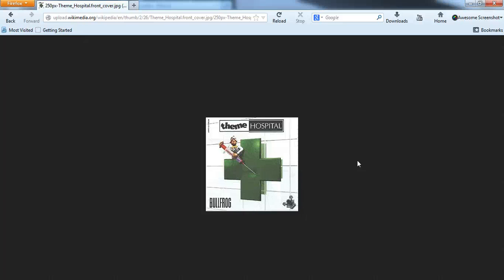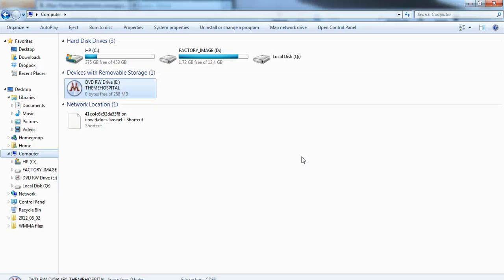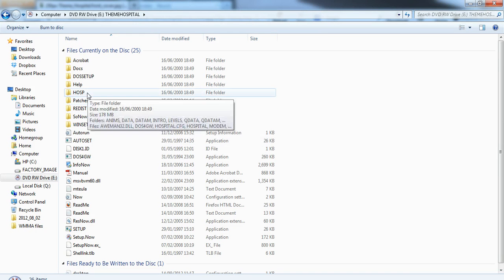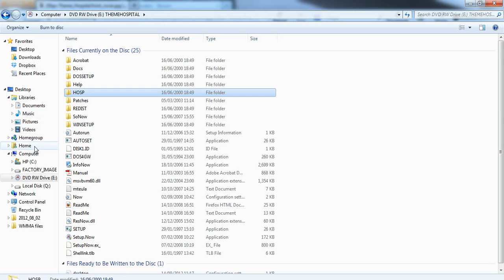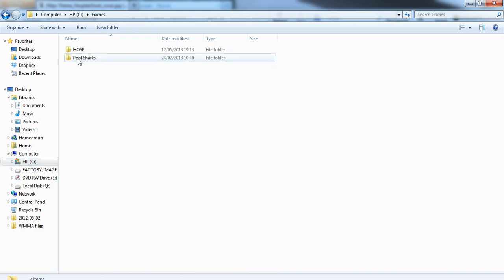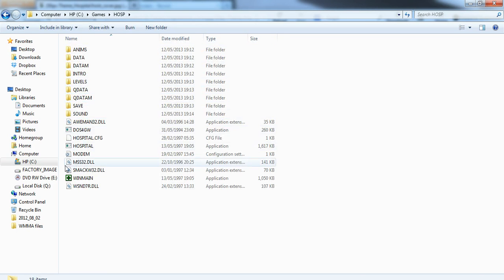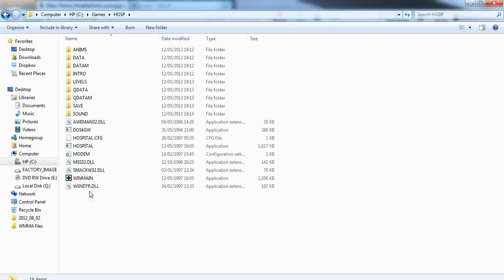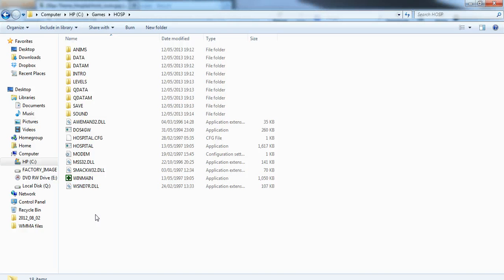How to get Theme Hospital to work on Windows 7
How to get Theme Hospital to work from the disc on Windows 7, it's easier than you think!